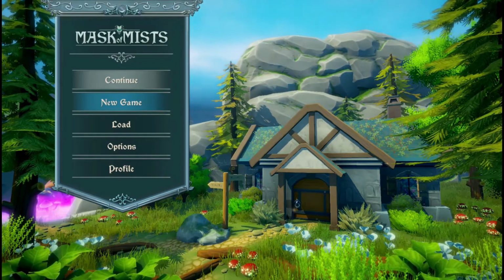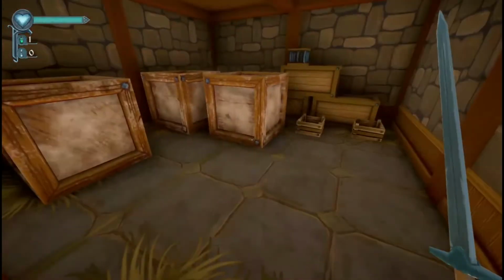Masks of Mists Review